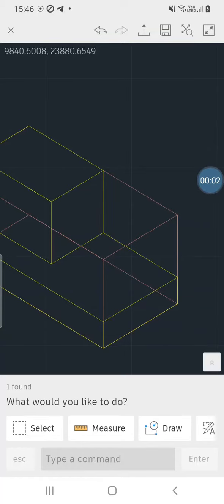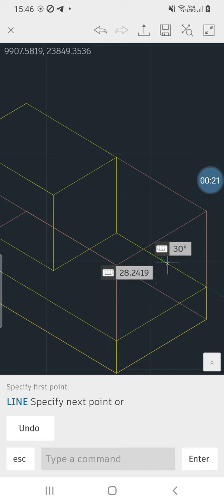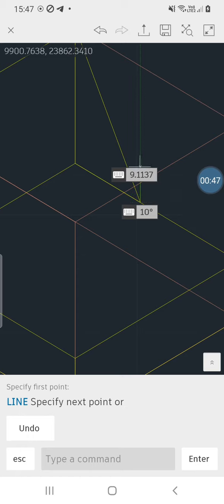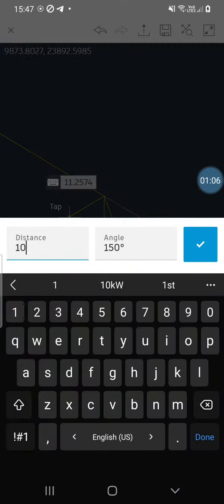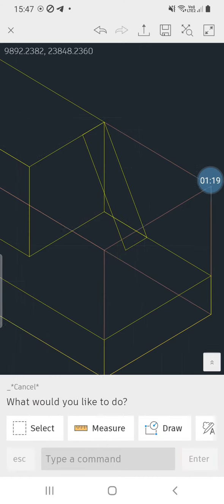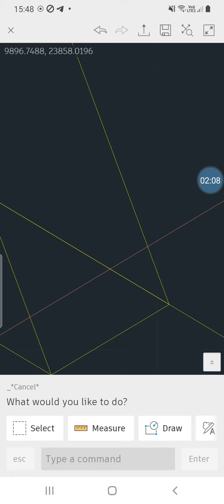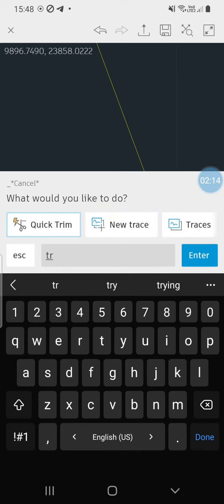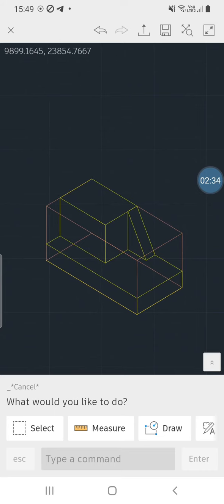ISO 25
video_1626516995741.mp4